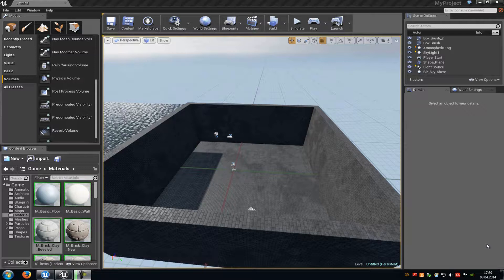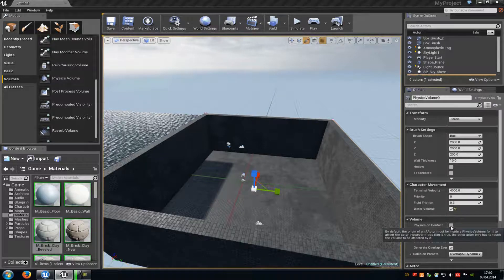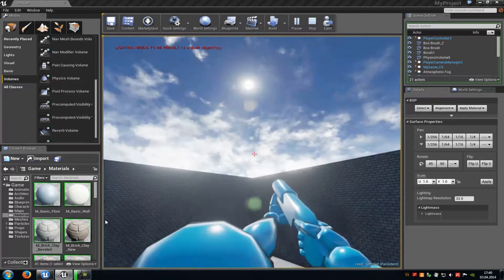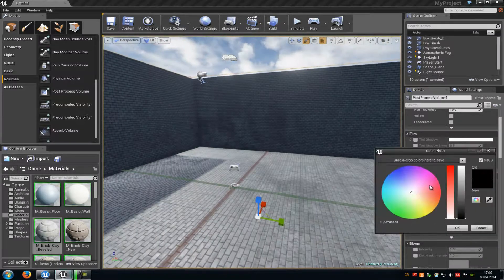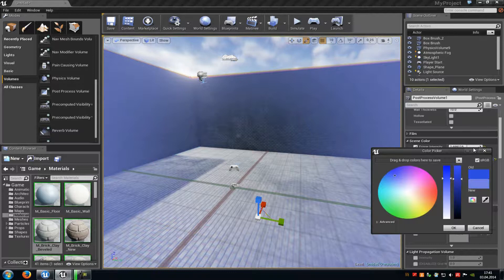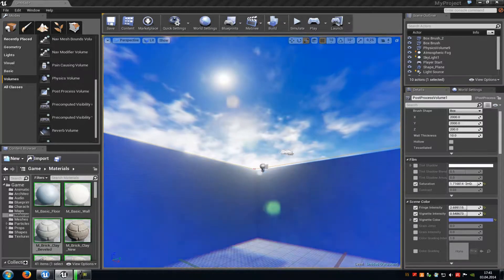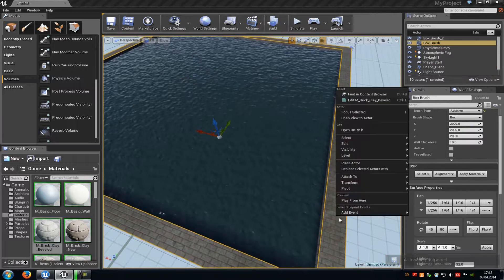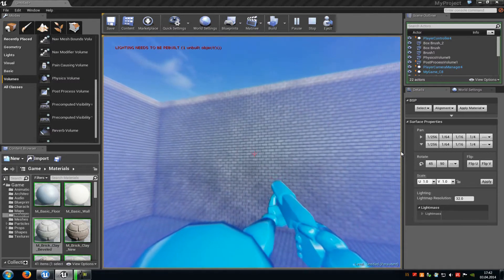Unreal Engine 4 Tutorial: Swimmable Water (english)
How to create a swimmable water